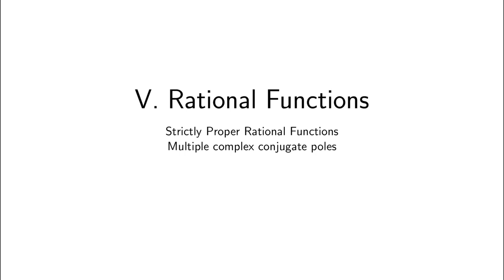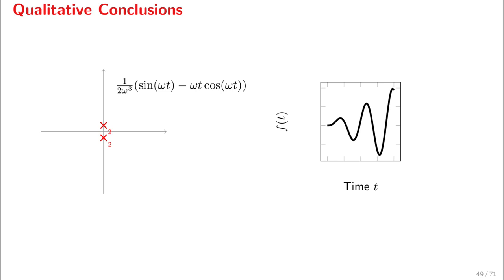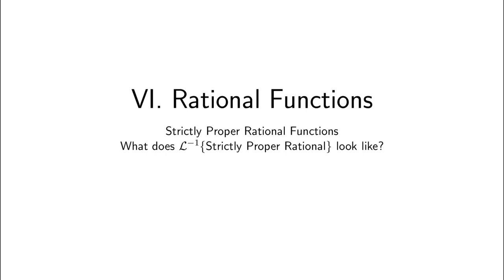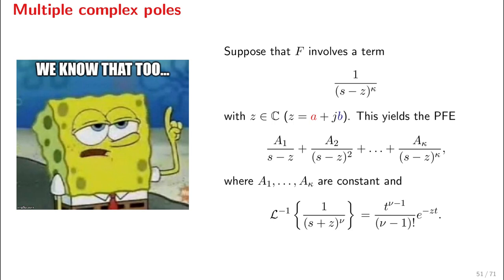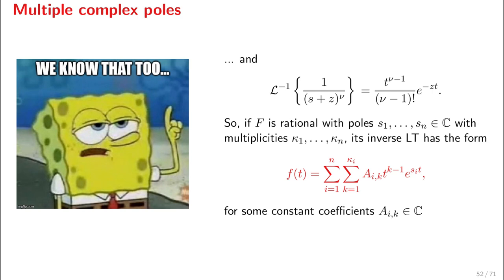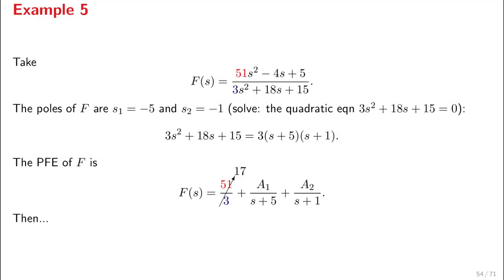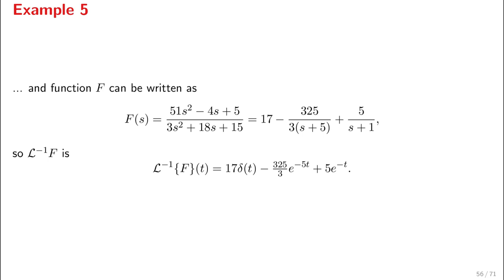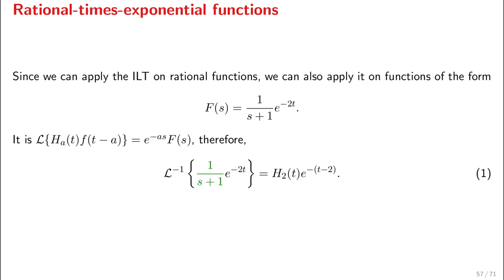Inverse Laplace Transform - Special Cases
Special cases of the inverse Laplace transform:
- Multiple complex poles
- General form of the iLT of a strictly proper rational function
- Equal degrees
- Rational times exponential

▬ Contents  ▬▬▬▬▬▬▬▬▬▬
00:00 - Intro
00:35 - Multiple complex poles
03:40 - General form of inverse Laplace
07:03 - Non-strictly proper rational functions
10:07 - Rational-times-exponential

▬ Info  ▬▬▬▬▬▬▬▬▬▬

▬ Control Systems Textbook  ▬▬▬

Other countries:
The Netherlands